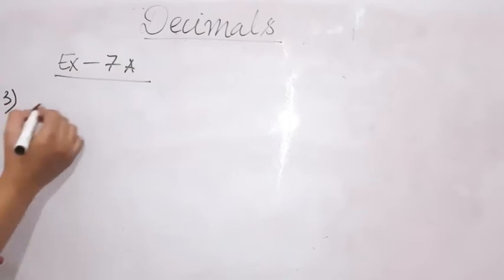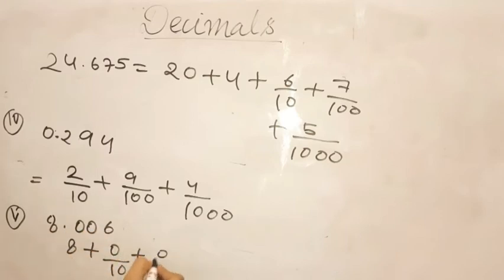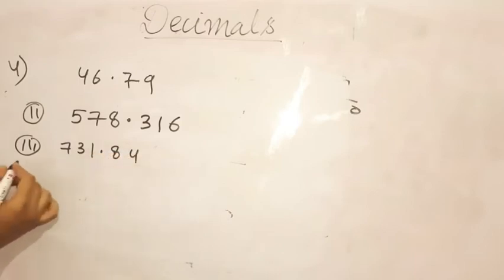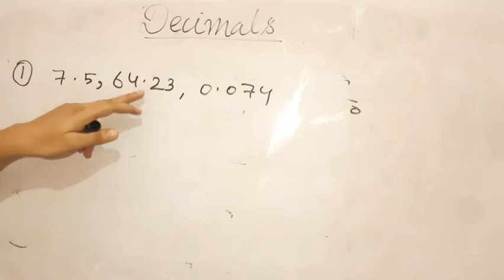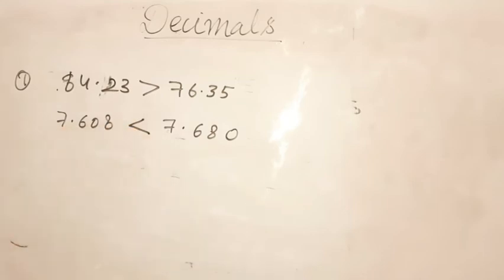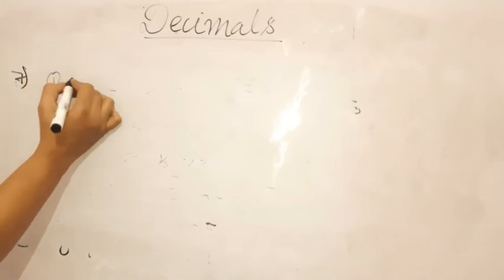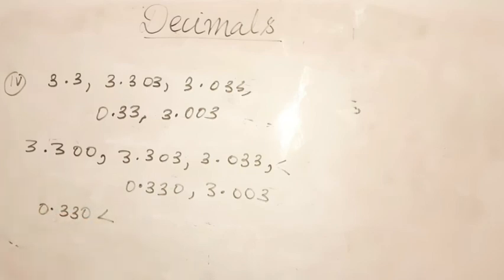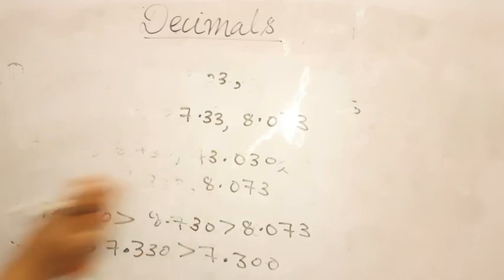Decimals Part 4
Class 7